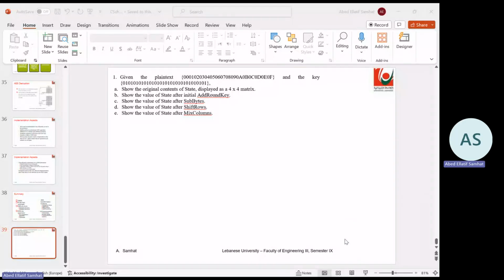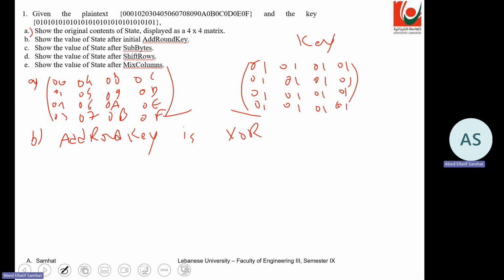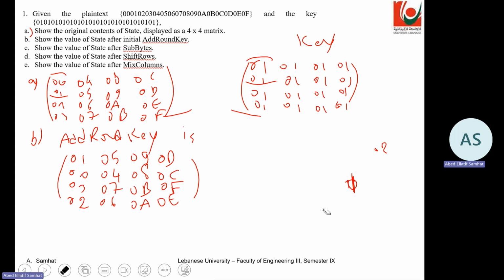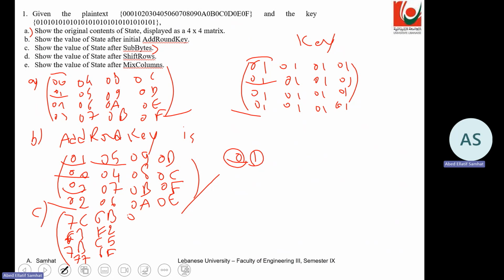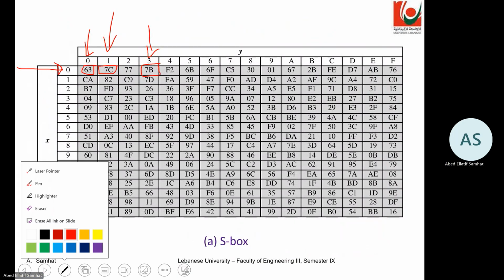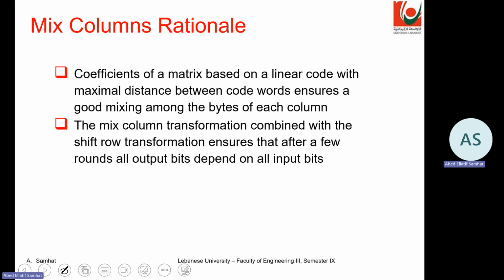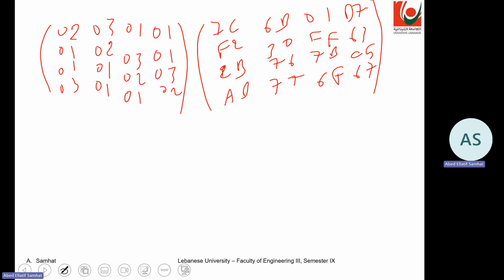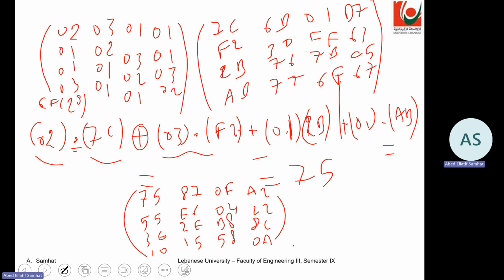Crypto Sec session 6